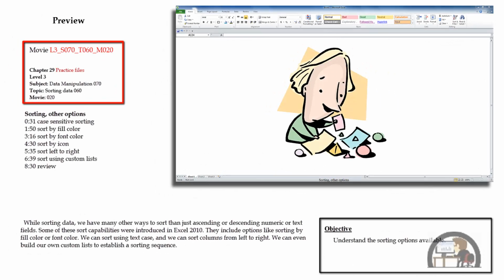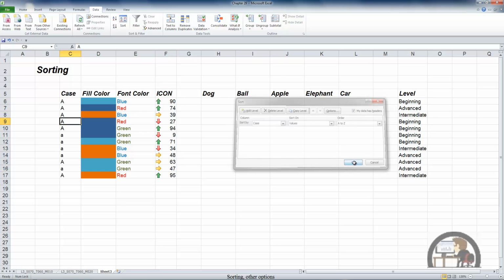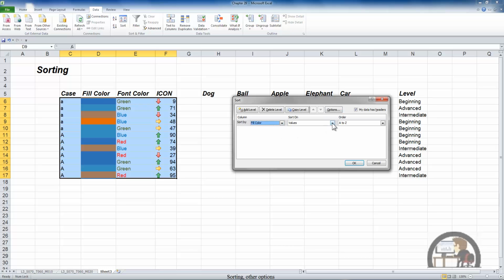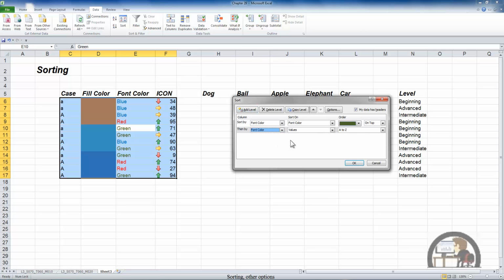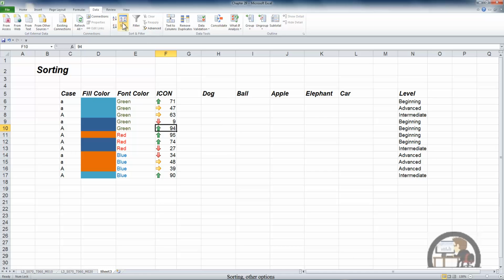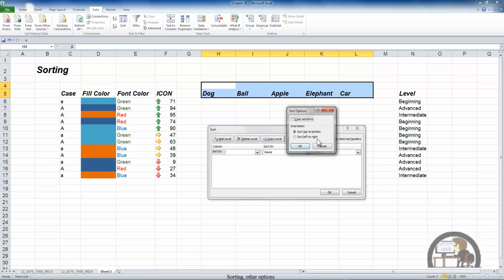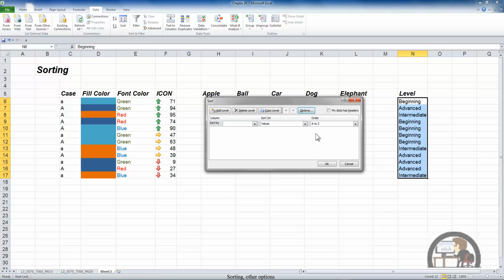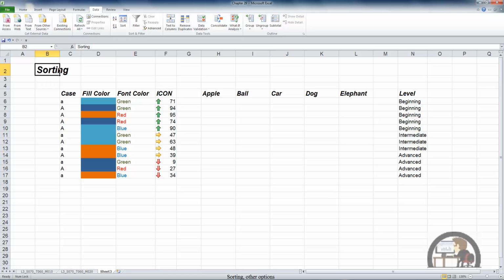L3_S070_T060_M020 - Data Manipulation - Sorting data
While sorting data, we have many other ways to sort than just ascending or descending numeric or text fields. Some of these sort capabilities were introduced in Excel 2010. They include options like sorting by fill color or font color. We can sort using text case, and we can sort columns from left to right. We can even build our own custom lists to establish a sorting sequence.